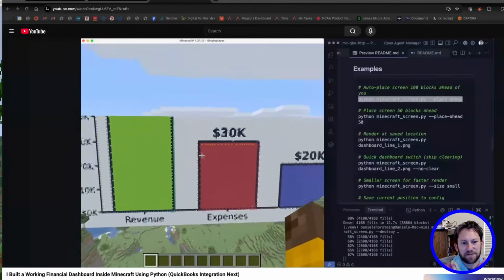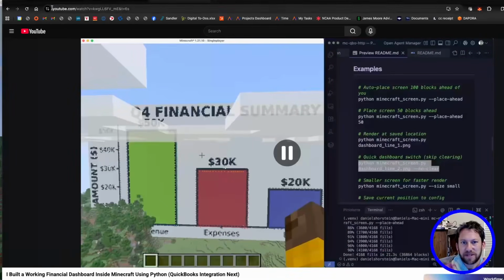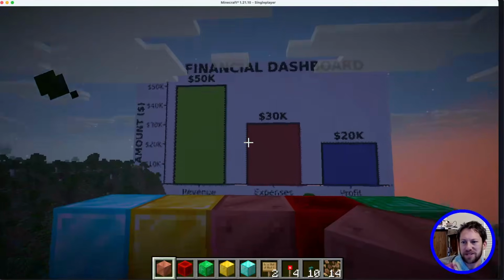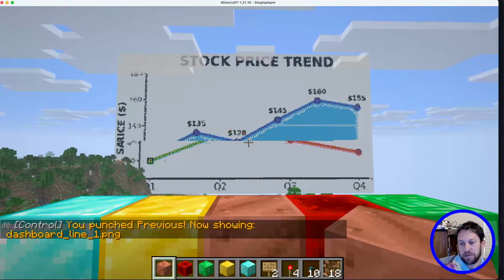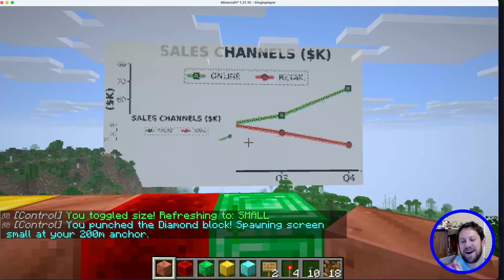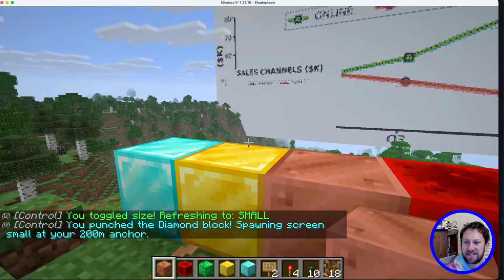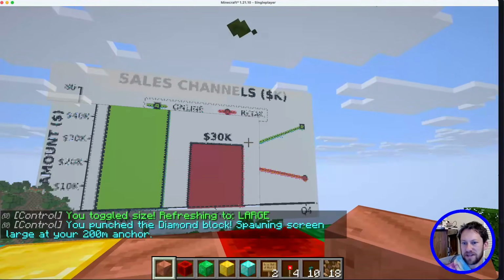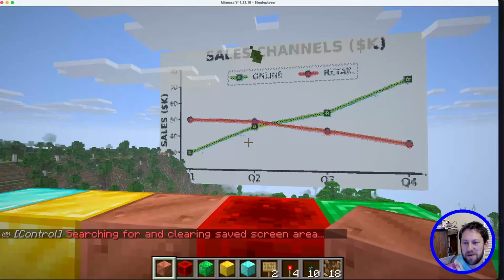Forget PowerPoint, I'm Giving my Next Financial Statement Presentation in Minecraft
Board meetings are boring. PowerPoint is dead. Today, I’m showing you how to give a high-stakes financial presentation... from inside Minecraft.

Using Python and the Minecraft API, I’ve turned the game world into a living, breathing UI. I don't use a mouse to change slides; I use a pickaxe. I’ve programmed 5 specific "Interaction Blocks" that allow me to:

Spawn the Data: Create the presentation screen out of thin air.

Navigate: Move through financial views by destroying "Next" and "Prev" blocks.

Dynamic Scaling: Resize my data visualizations in real-time.

Self-Healing UI: Watch as the Python script instantly "respawns" my buttons after I click them.

[This isn't just a game, it's a demonstration of how we can bridge the gap between Python automation and immersive 3D environments. Whether it's QuickBooks data or custom financial models, if you can code it, you can "play" it. Maybe this is the future of financial data interaction and presentation!